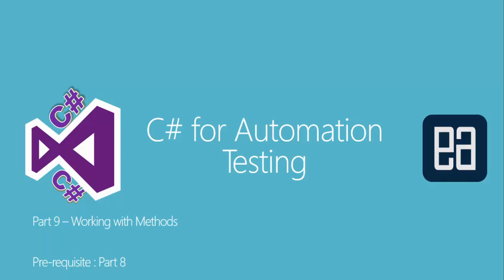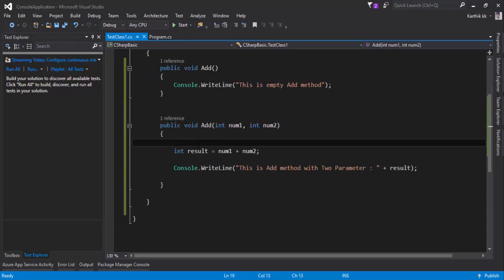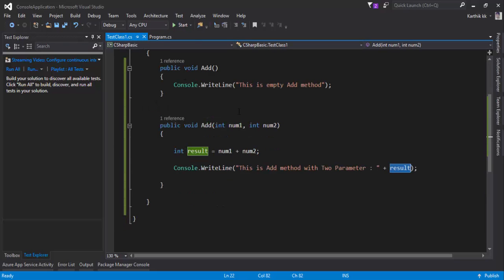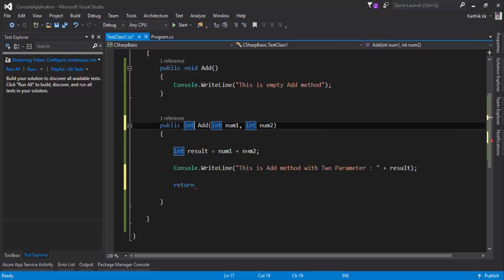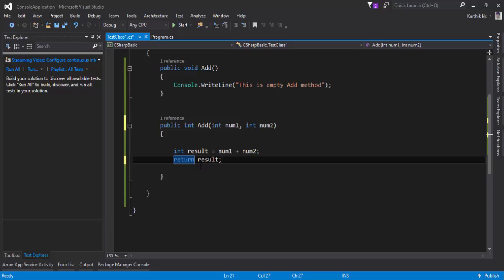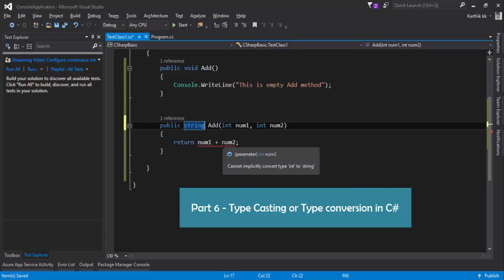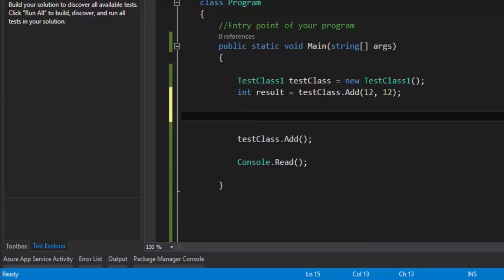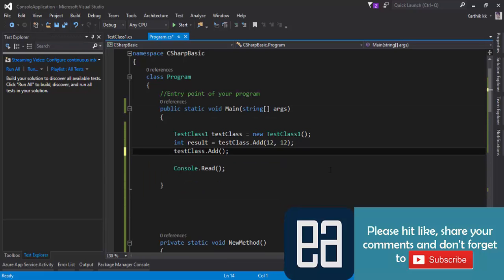Part 9 - Working with Methods (Return types)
In this video we will be talking about Methods in C# and see how a method can return a value out from it. This video is a continuation of Part 8.